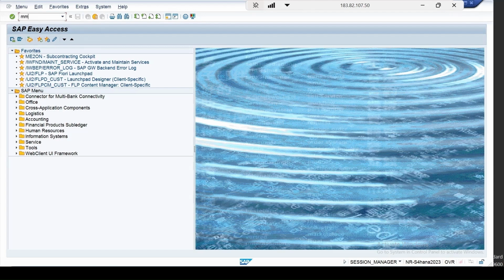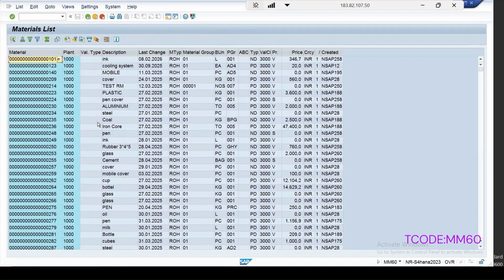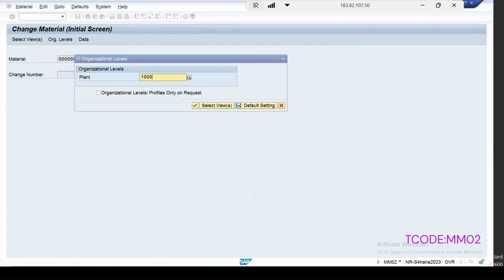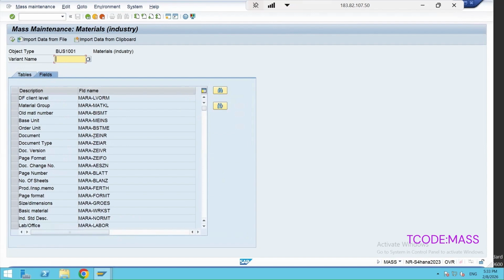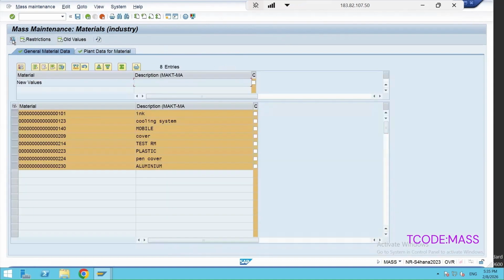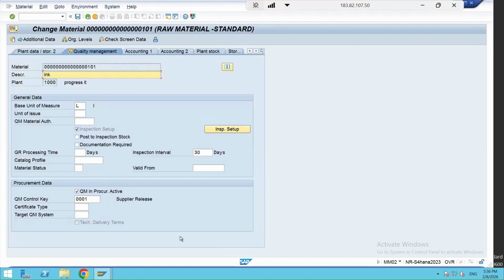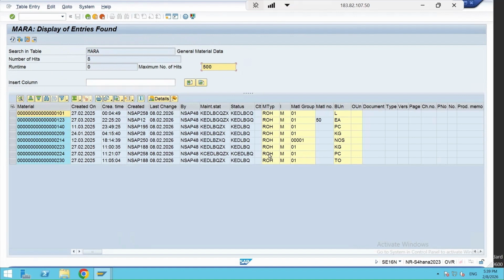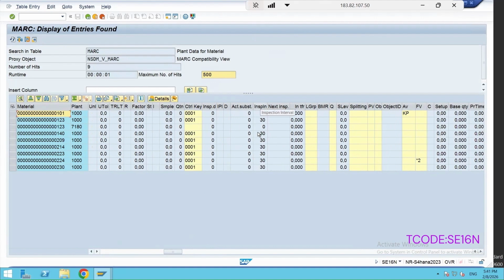Mass Maintenance, Updates Objects: Materials | SAP S/4HANA Quality Management QM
Mass Maintenance, Updates Objects: Materials, MASS